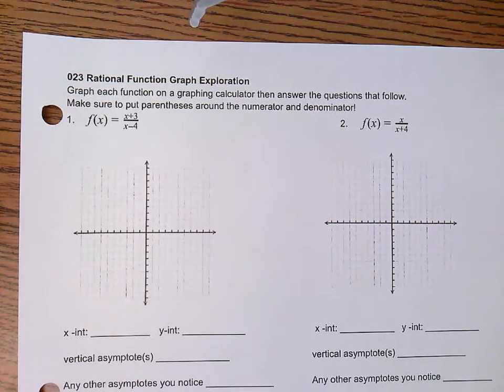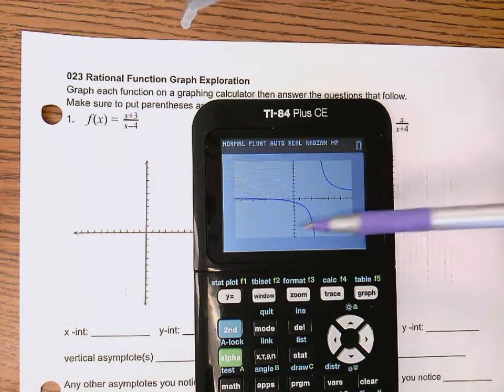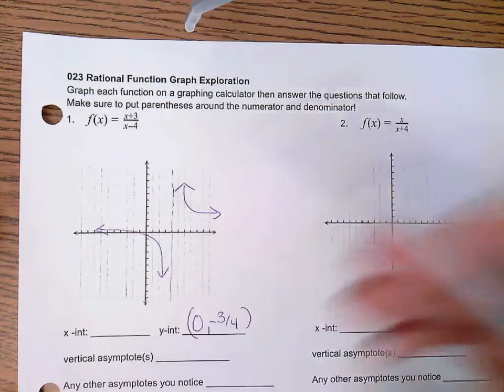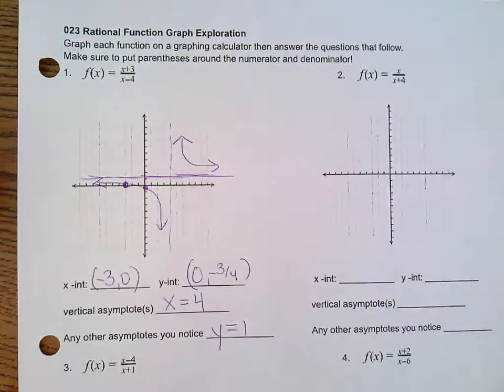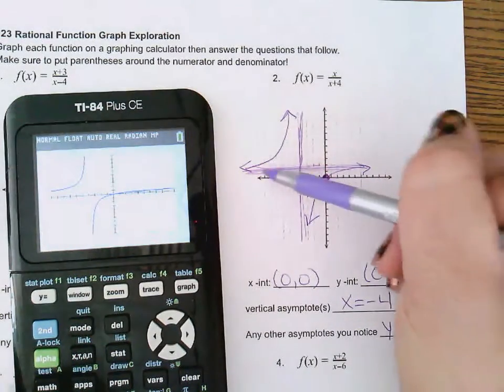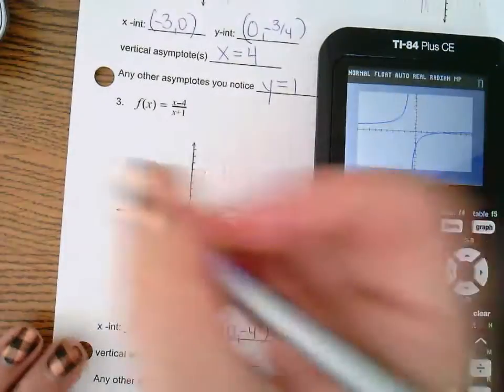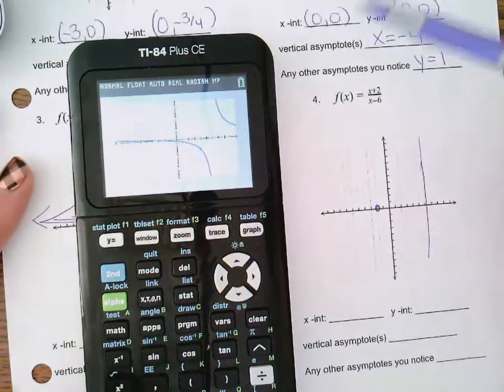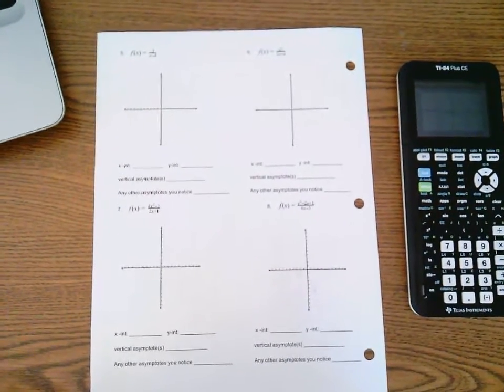023 Rational Function Exploration MOV 00732